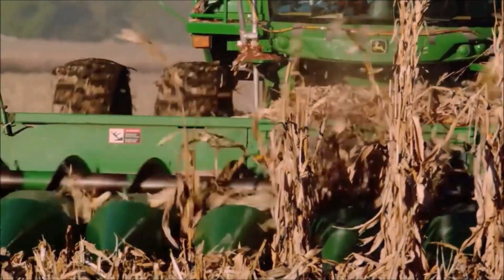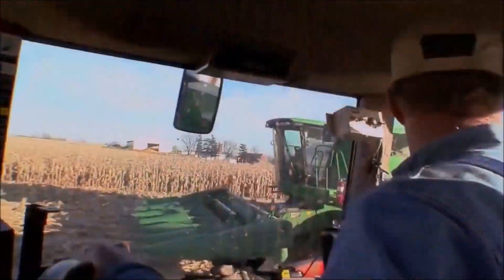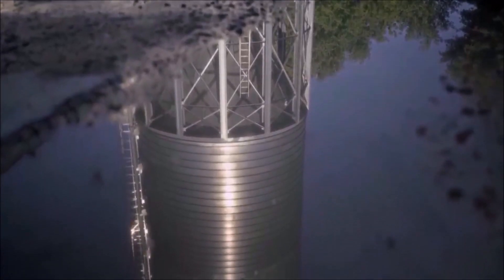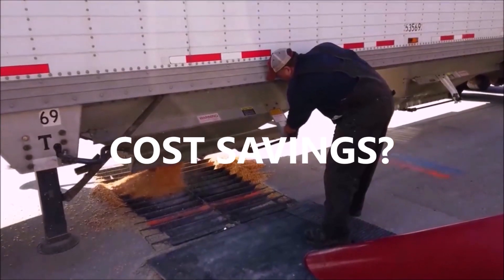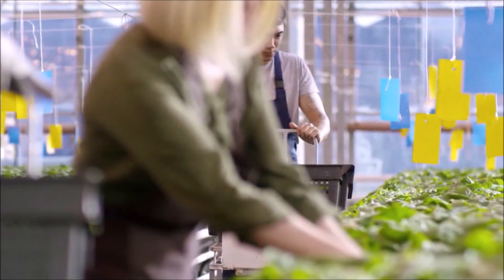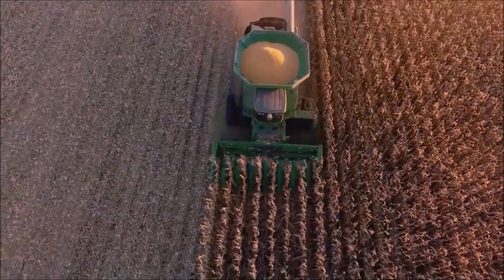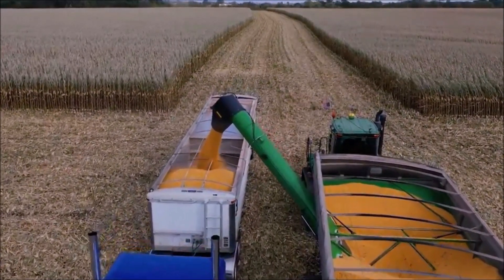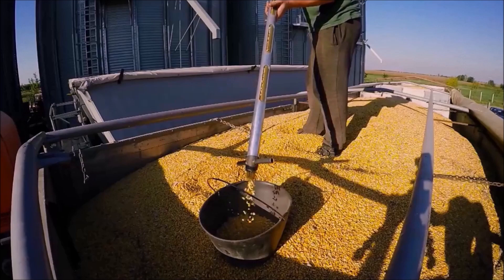Agriculture TMS - Innovation at its best!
Aurora Software's NOVA TMS (Transporation Management System) built for the Agriculture industry.

Agriculture and Infrastructure: What's the Connection?
psu.edu
Search for: What is the connection between agriculture and local communities?
What do I need to know about agriculture?
Agriculture is the science of cultivating soil, raising animals, and growing crops. People who work in the agricultural industry may focus their efforts on growing one or more types of crops, or they might work to raise animals, which often involves planting crops to feed those animals.

Crops, Plants, and More: Learn About Farming! | Fast Flower Delivery

How is software used in agriculture?
Agriculture software solutions allow for the consistency of work and production schedules in addition to the automation of record keeping, data storage, tracking and analysis of farming operations, and more

Agriculture Software: Products For Field Management & Mapping

What are the limitations of agriculture data systems?
Limitations include data and metadata gaps, insufficient data storage, preservation, and documentation, lack of scalable spatiotemporal big data analytics methods, and inadequate secure data-sharing mechanisms.

Search for: What are the limitations of agriculture data systems?
What are 3 problems farmers faced?
Farmers need to deal with many problems, including how to: Cope with climate change, soil erosion and biodiversity loss.

Challenges for modern agriculture | Syngenta

What are 4 things that farmers need the most?
5 Things You Need for a Farm
Land. OK, this is a pretty obvious one. ...
Agricultural equipment. When the harvest comes around, you're going to need some agricultural equipment to do the job properly. ...
Prior skills. ...
Financial backing. ...